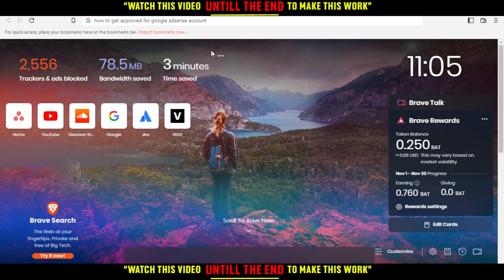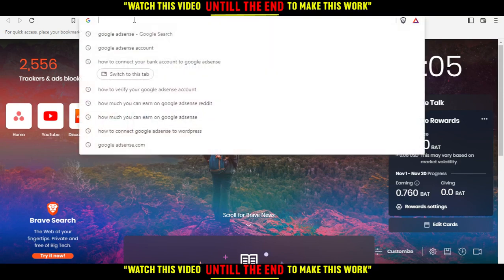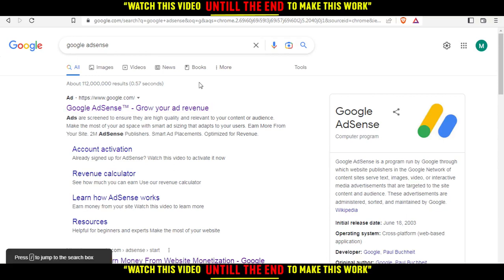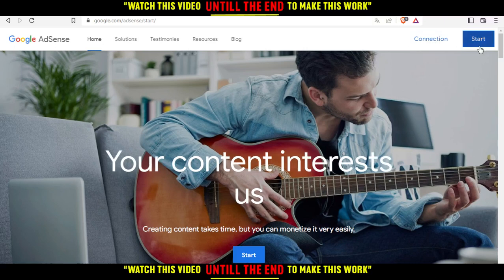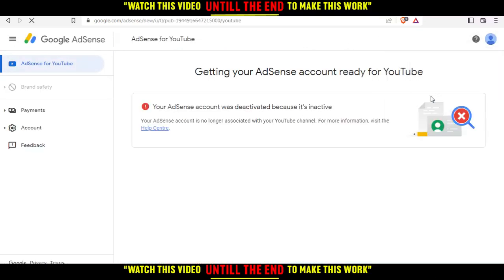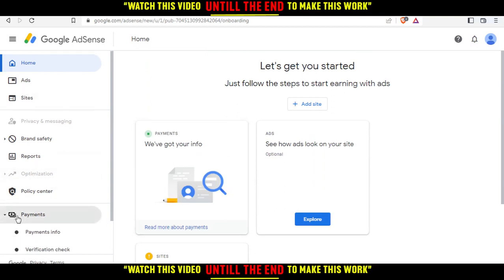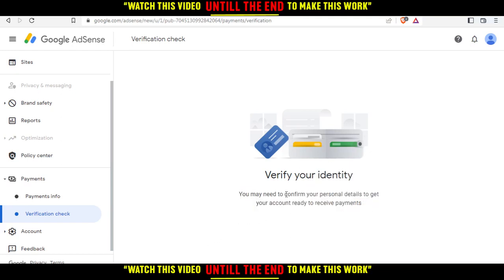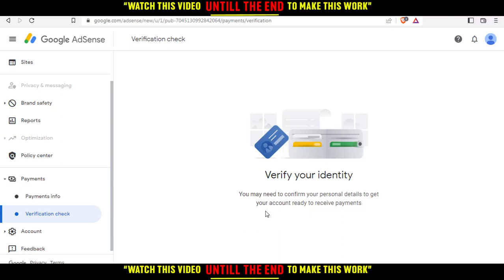How To Get Approved For Google AdSense Account Tutorial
Today I show adsense approval,google adsense tutorial,how to get google adsense approval,how to get approved for google adsense account tutorial,get approved for google adsense account